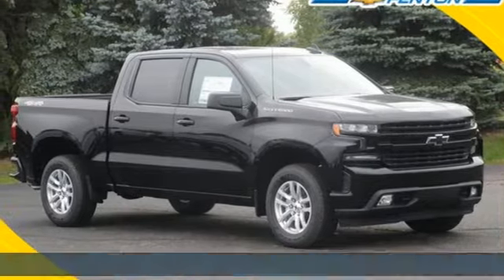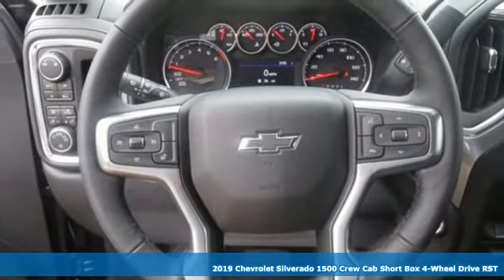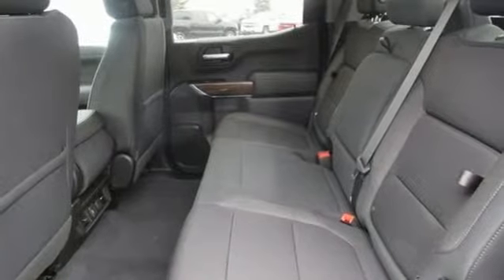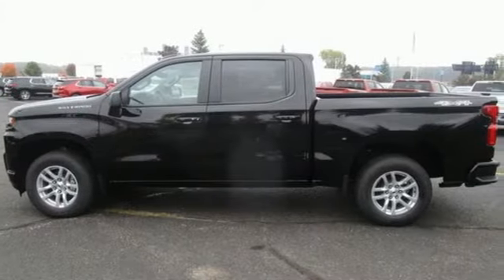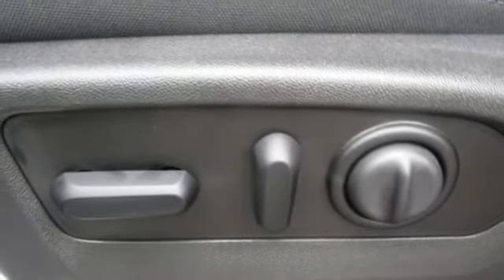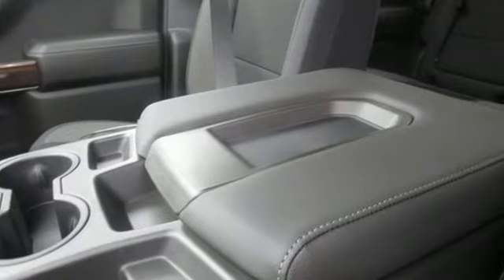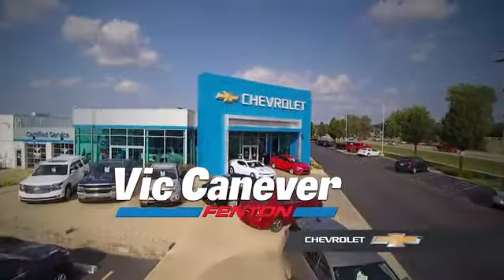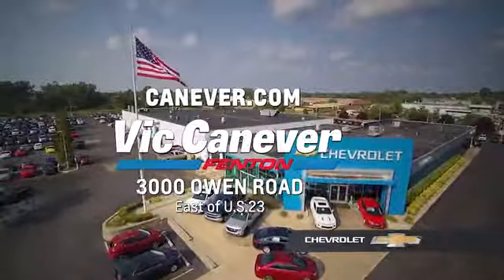New 2019 Chevrolet Silverado 1500 Fenton MI Grand Blanc, MI #1129559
Year: 2019
Make: Chevrolet
Model: Silverado 1500
Trim: RST
Engine: EcoTec3 5.3L V8
Transmission: 8-Speed Automatic
Color: Black
Interior: Black
Stock #: 1129559
VIN: 1GCUYEED3KZ129559
BLOWOUT PRICING!!br$4,642 off MSRP!brbrVic Canever Chevrolet- Best Payment Period. The Car Dealership That Is Committed To A Low Pressure, Honest Approach To Doing Business. Serving YOUR Community Since 1969. Come Be A Part Of The Canever Family! All vehicles come with a complete predelivery inspection, a full detail, 2 FREE OIL CHANGES & TIRE ROTATIONS AND A FREE TANK OF GAS! Prices Assume GM Employee Discount.brbrBlack 2019 Chevrolet Silverado 1500 RST 4WD 8-Speed Automatic EcoTec3 5.3L V8

Address:
3000 Owen Road